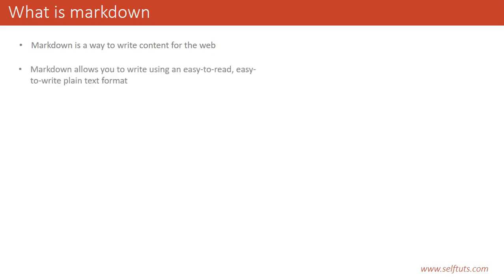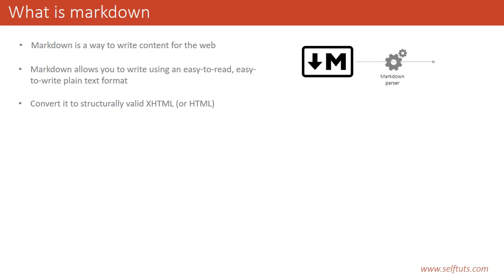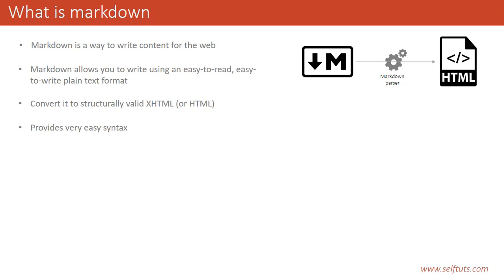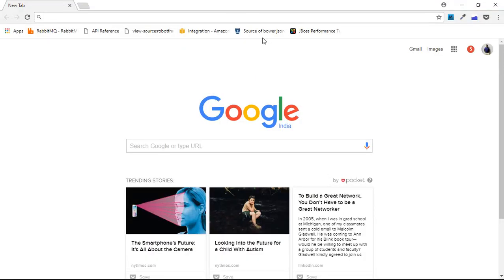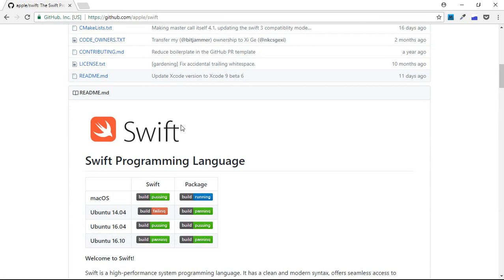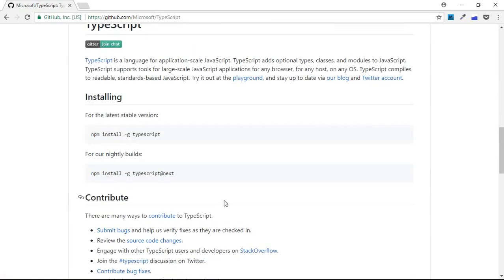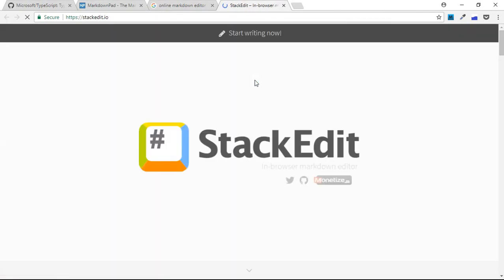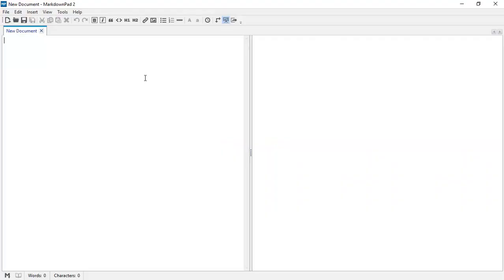Part 1 - What is markdown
Markdown is an alternative way to create documents for web. You can write markdown in simple text based language and that will get converted to HTML format. All the GitHub readme files are written in markdown language. Stack overflow supports markdown format to write question and answers.